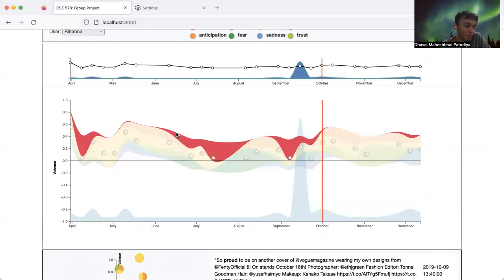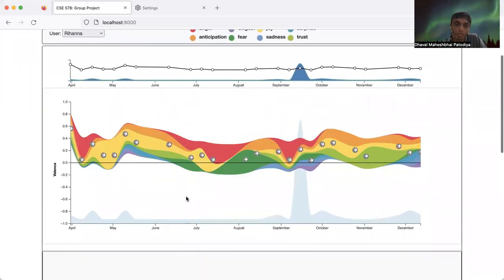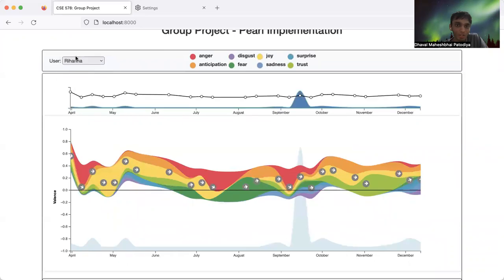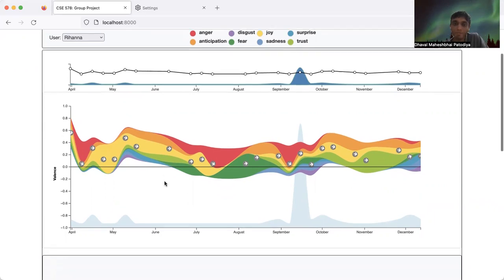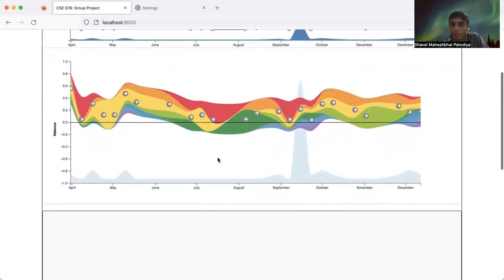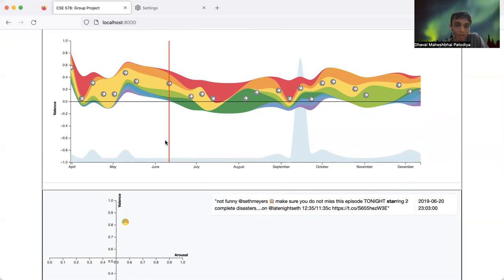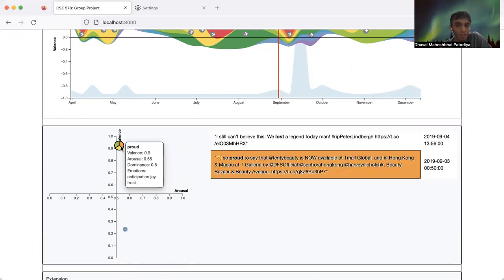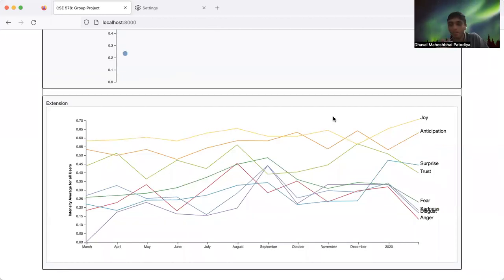DV Project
PEARL Project